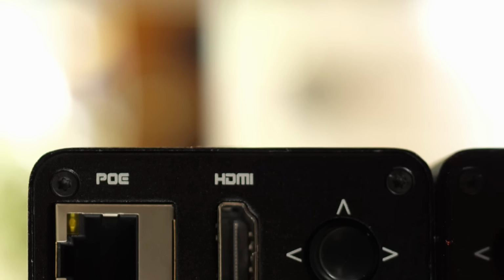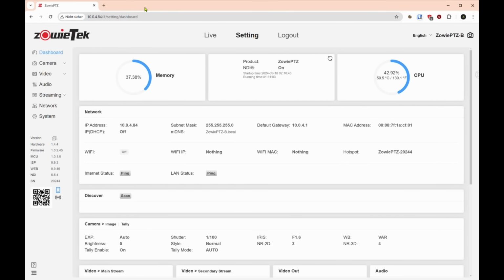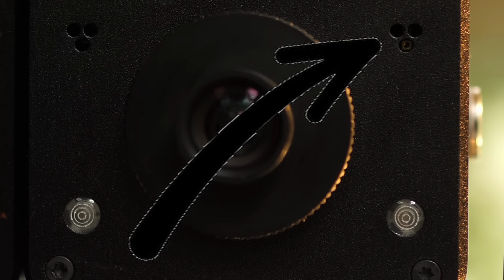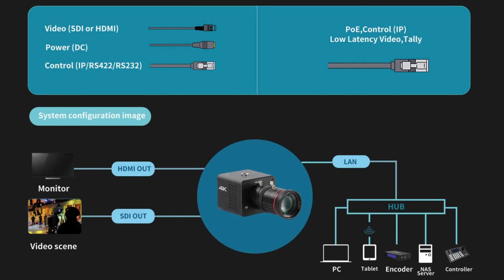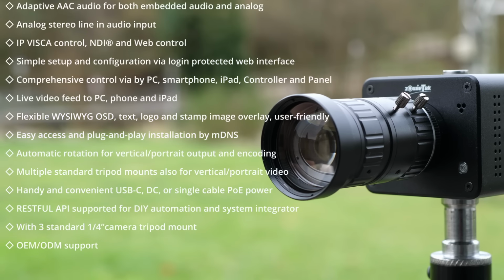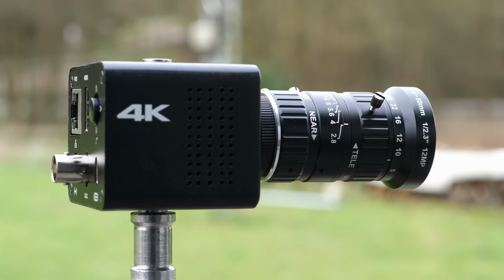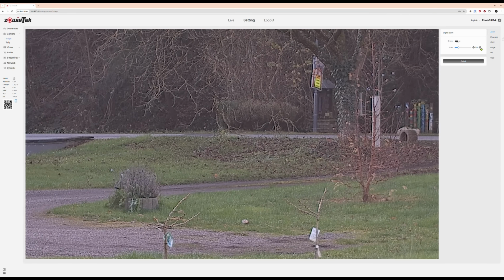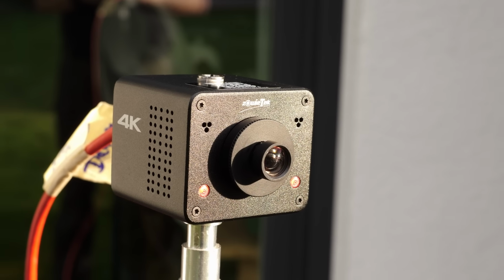🎥 Zowietek 4K POV C/CS-Mount Camera - A Closer Look! 🚀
Experience the future of video production with the Zowietek 4K POV Camera! Designed for creators, professionals, and enthusiasts, this compact powerhouse combines top-tier video quality with incredible versatility. Whether you're recording sports, live streaming, or capturing cinematic shots, this camera has you covered.

📌 Key Features:

4K Ultra HD Resolution: Crystal-clear visuals for stunning detail and vibrant colors.
C/CS-Mount Lens Compatibility: Swap lenses to achieve the perfect shot for any scenario.
Compact & Lightweight: Ideal for on-the-go shoots, vlogging, and POV content.
Wide Dynamic Range (WDR): Superior performance in challenging lighting conditions.
Versatile Connectivity: HDMI, USB, and network options for seamless integration.
User-Friendly Design: Easy setup and controls to get you filming in no time!
💡 Whether you're into action sports, filmmaking, or live streaming, the Zowietek 4K POV Camera offers precision, adaptability, and reliability.

💬 Comment with any questions or share how you'd use this camera!